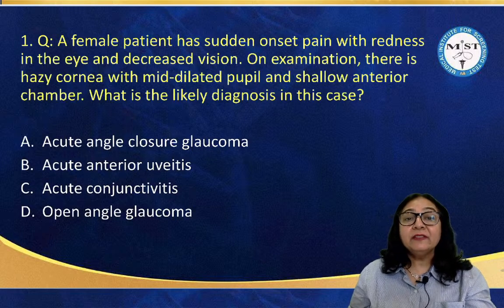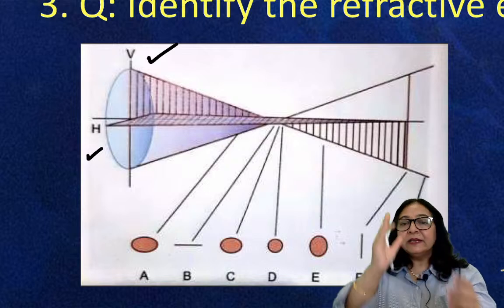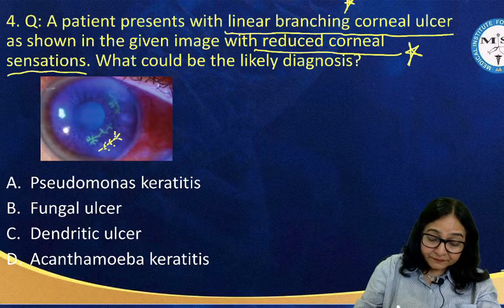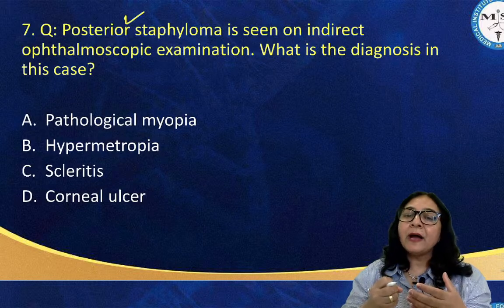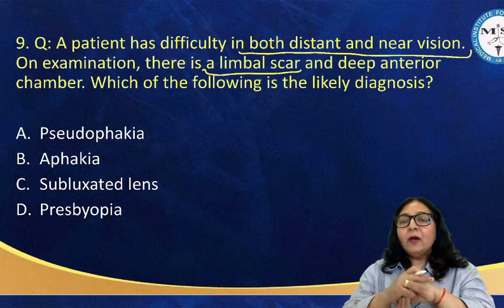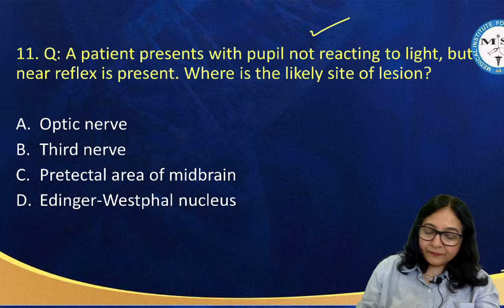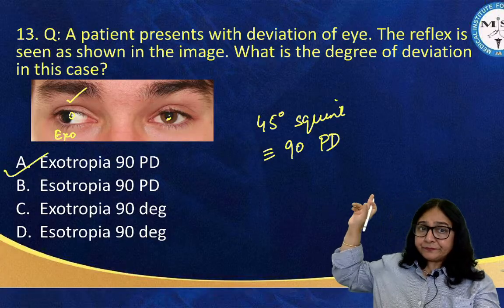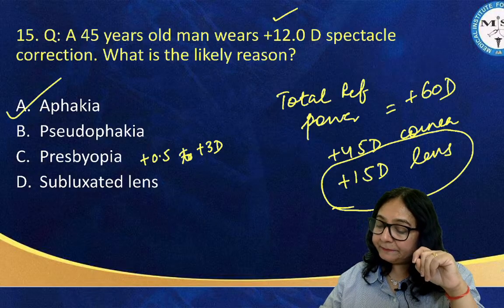26TH JULY 2025 FMGE OPHTHALMOLOGY RECALL SESSION